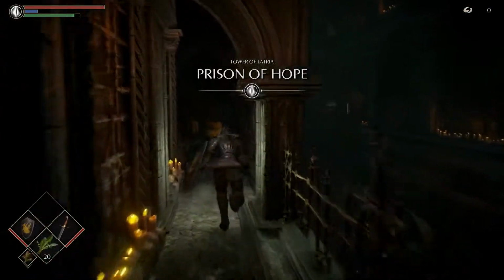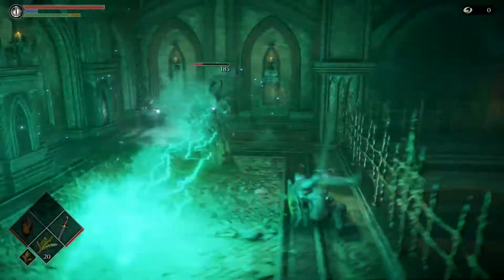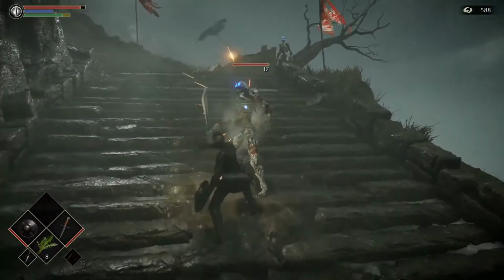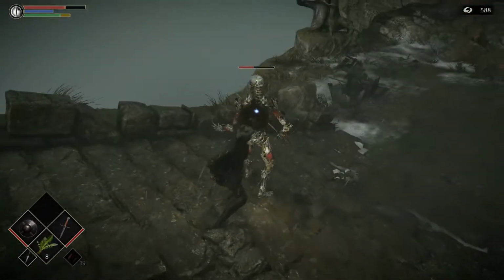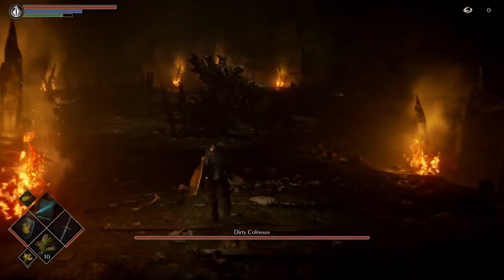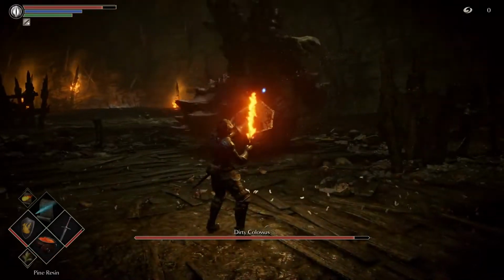Demon's Souls - State Of Play PS5 Gameplay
SIE Worldwide Studios Creative Director Gavin Moore shares development and gameplay insight into Demon's Souls, a PlayStation classic lovingly rebuilt for PS5. Journey into Boletaria on November 12.